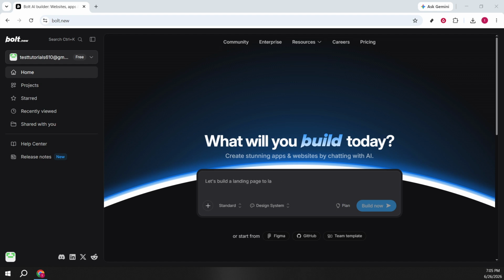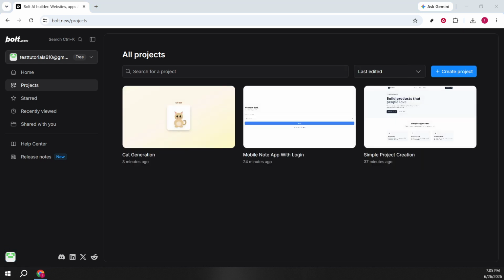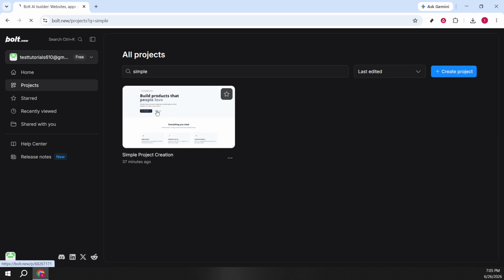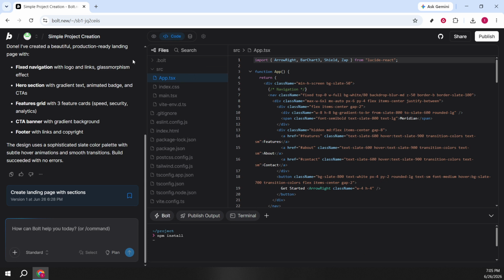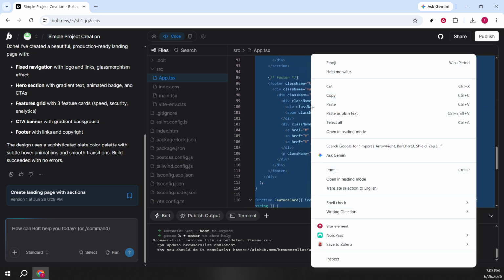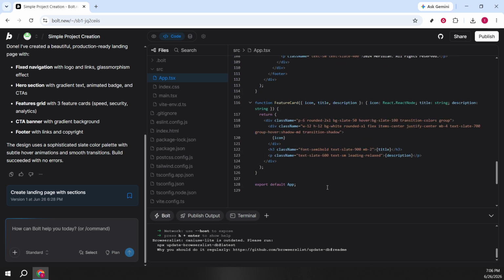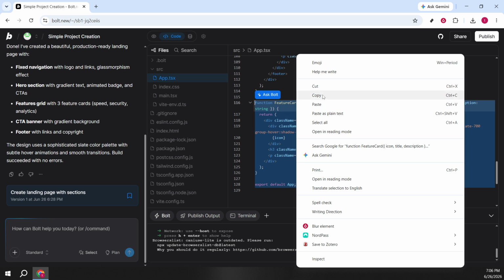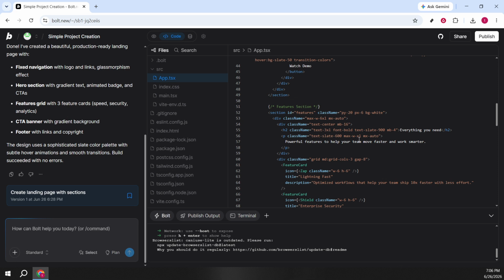How To Copy The Code On Bolt.New [2026 Guide]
How To Copy The Code On Bolt New